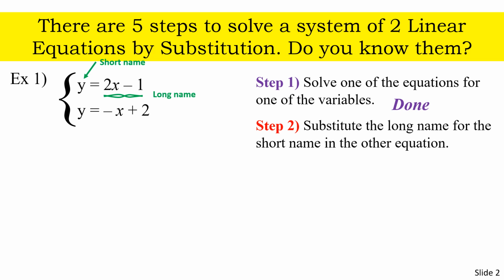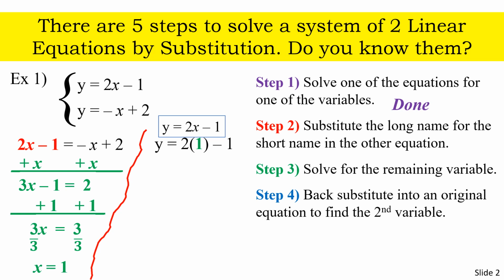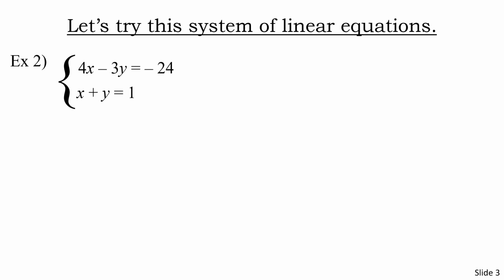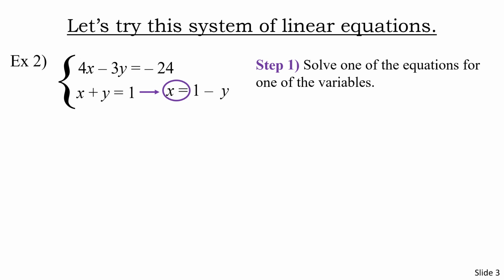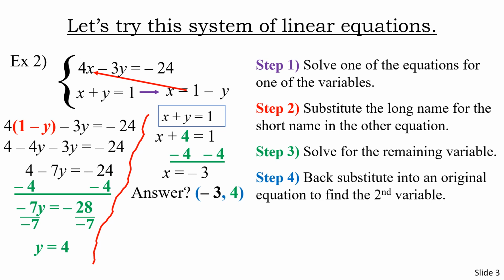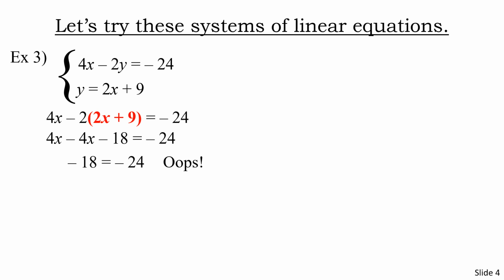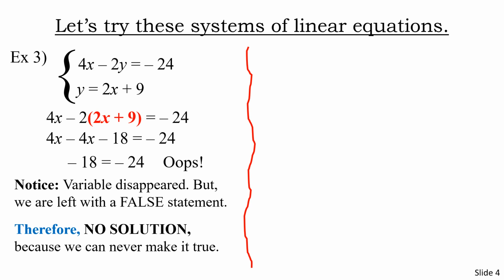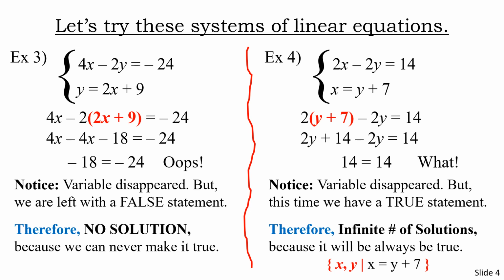Linear System: Solve by Substitution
Solving System of Linear Equations - Solve by Substitution